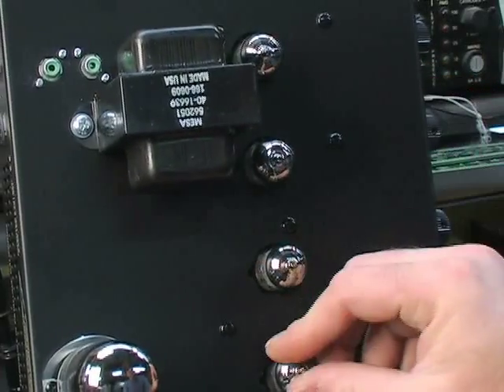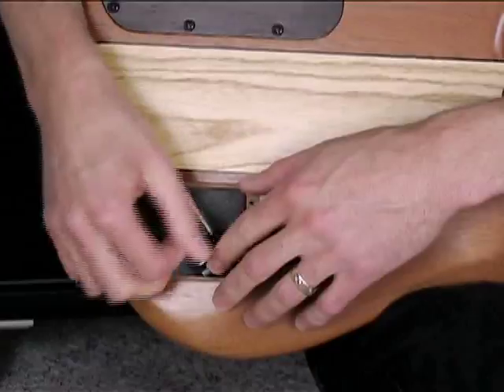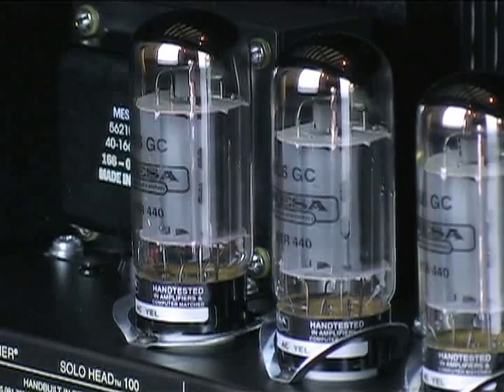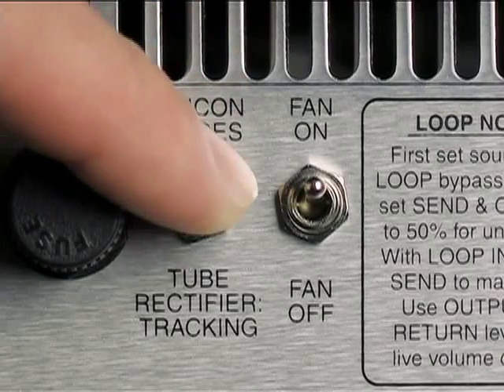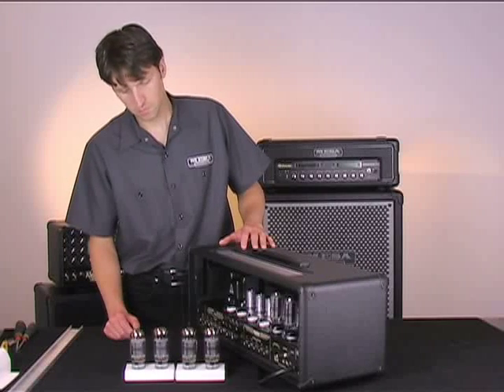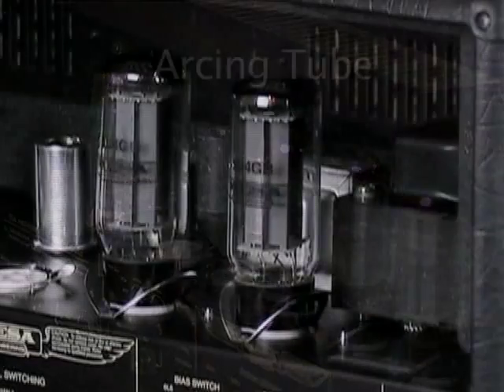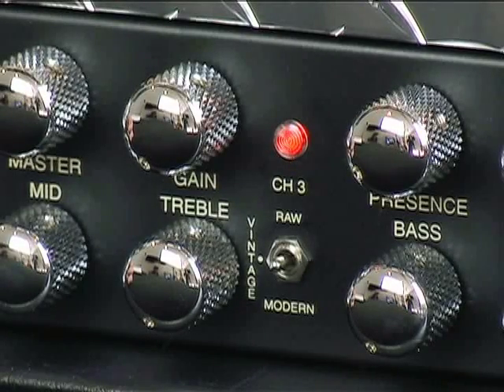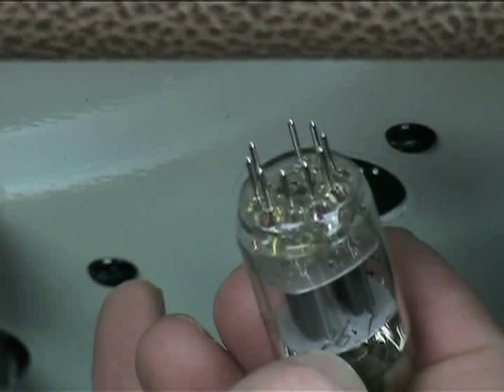Mesa Boogie Amplifier Troubleshooting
Introduction to troubleshooting Mesa Boogie amplifiers including tube maintenance, common oversights, troubleshooting blown fuses and preamp tubes.